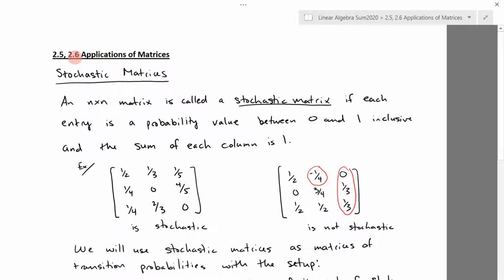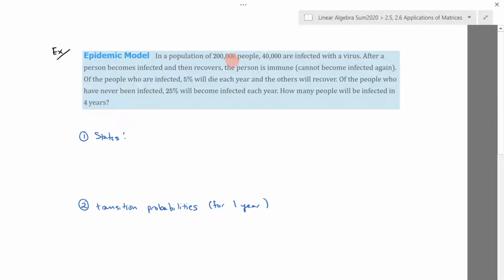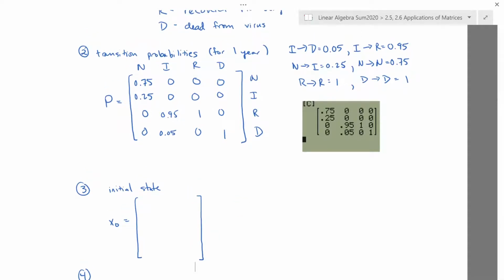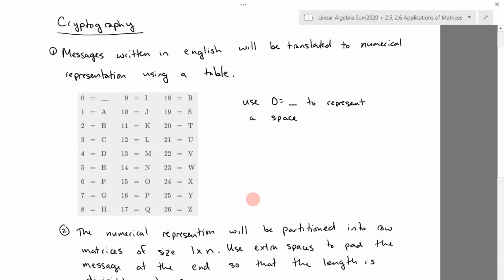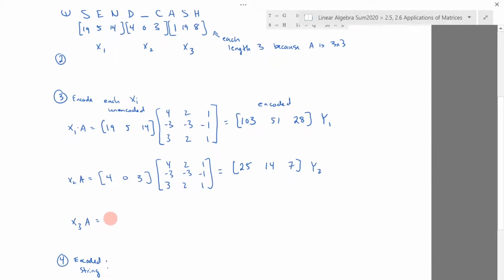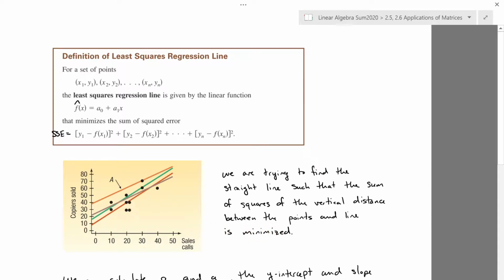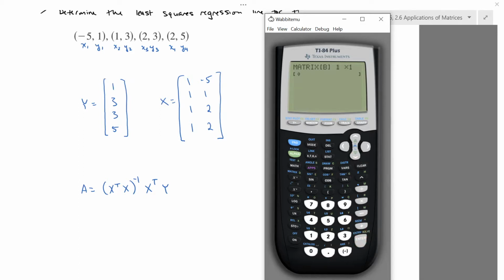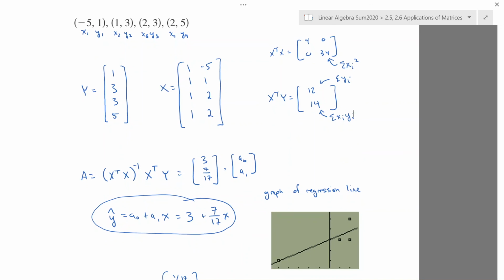MAT210 2.5 2.6 Applications of Matrices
Timestamps
0:00 page 1 Stochastic Matrices description
7:09 page 2 Stochastic Matrices example
24:13 page 3 Cryptography description
30:29 page 4 Cryptograph example
42:43 page 5 Least Squares Linear regression description
49:49 page 6 Least Squares Linear regression example